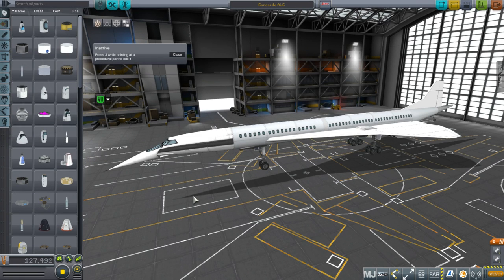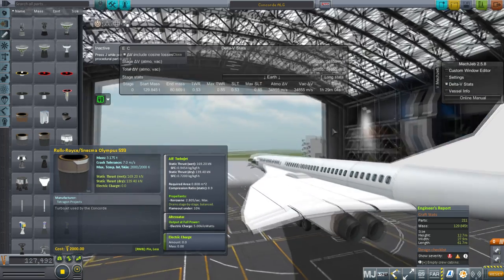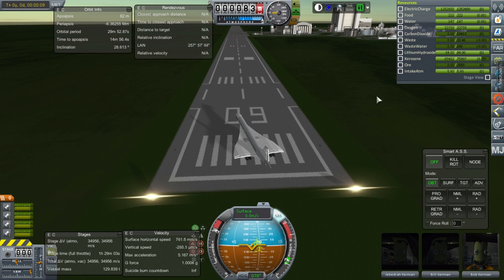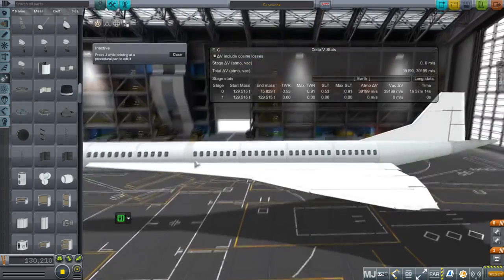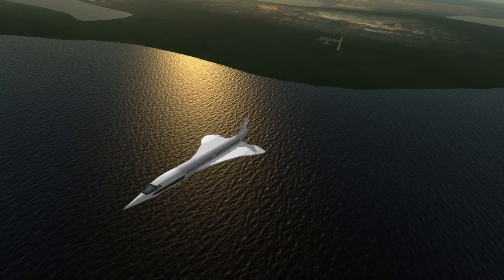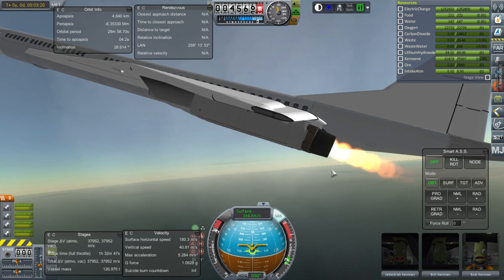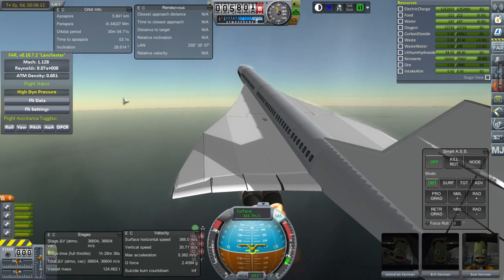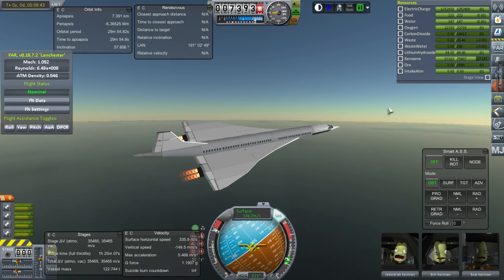KSP/RO - Realism Overhaul Concorde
A Concorde as close as I've ever gotten to the real thing in KSP.